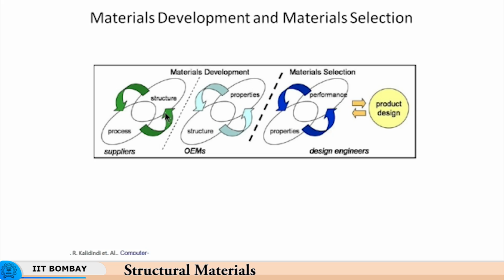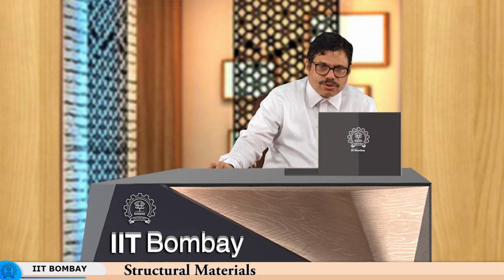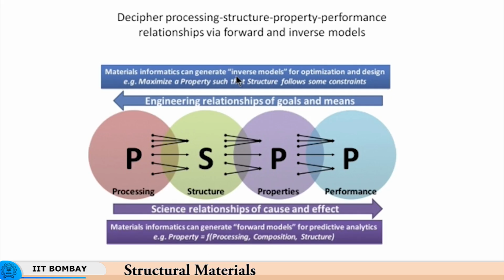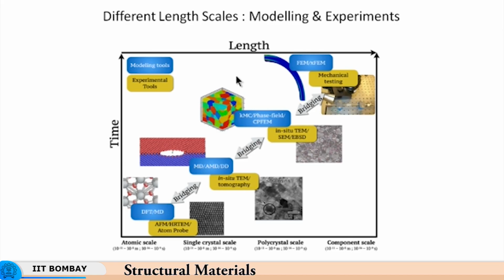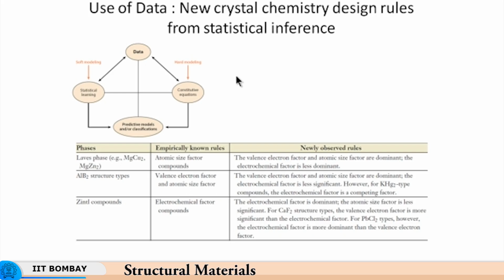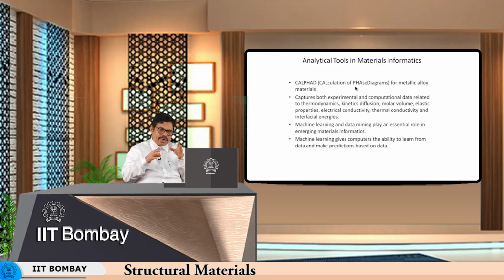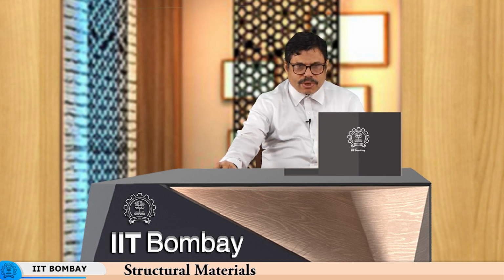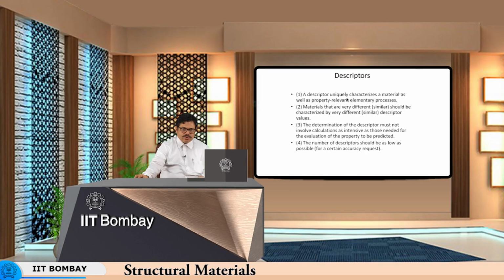Materials Information -1